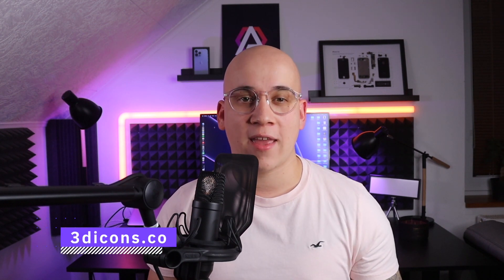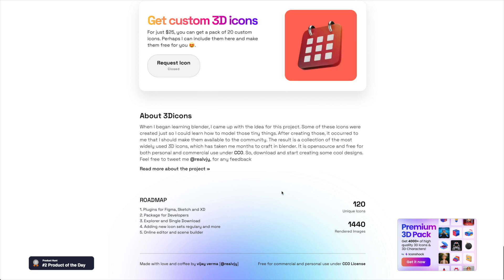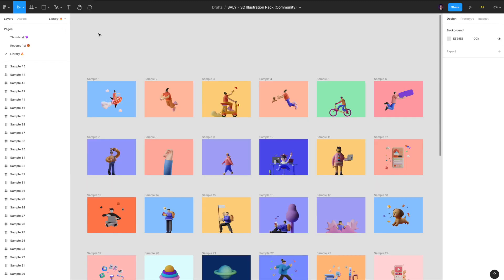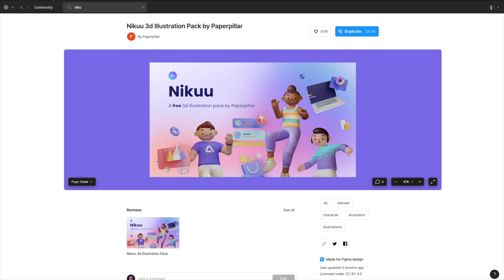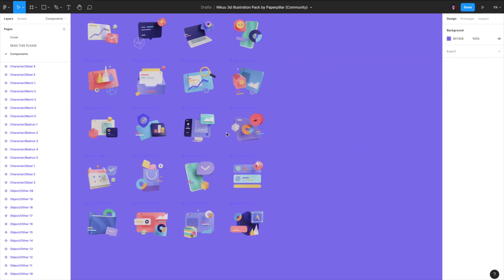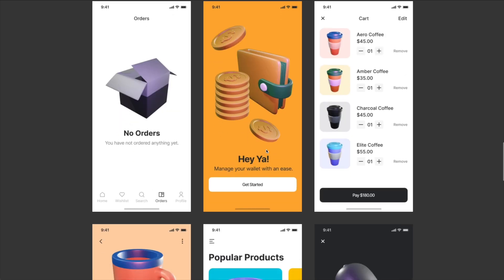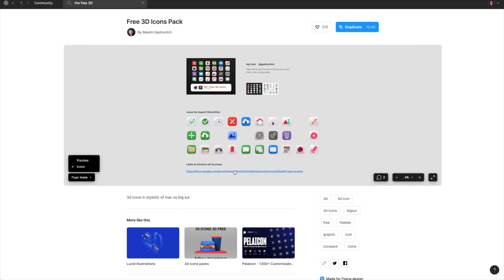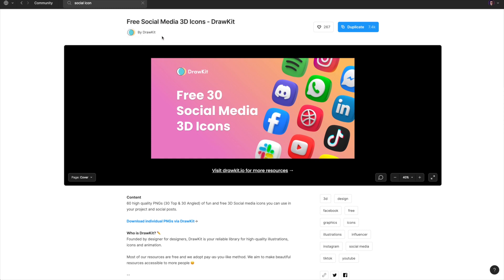5 Free 3D Illustration Packages